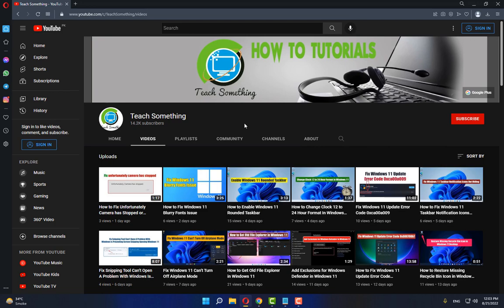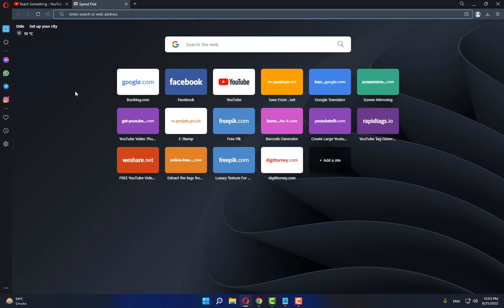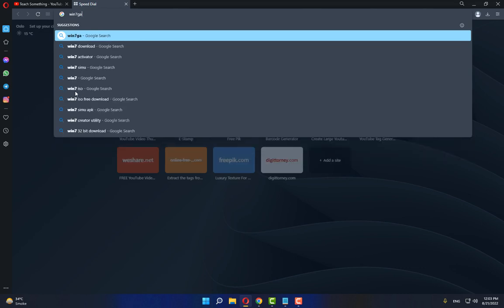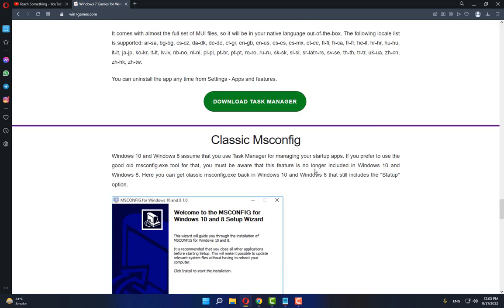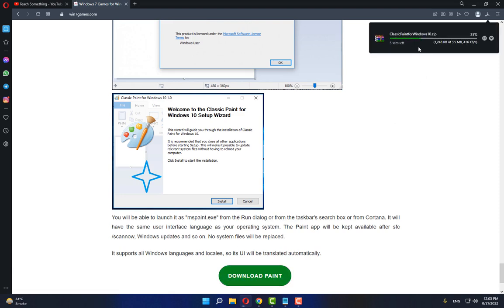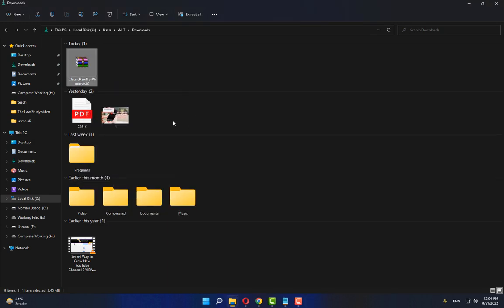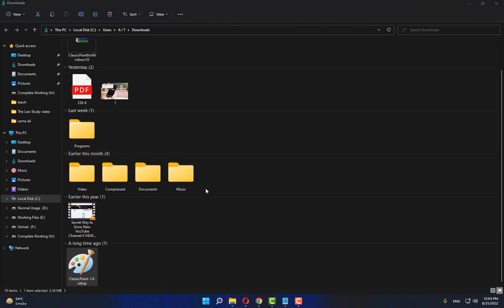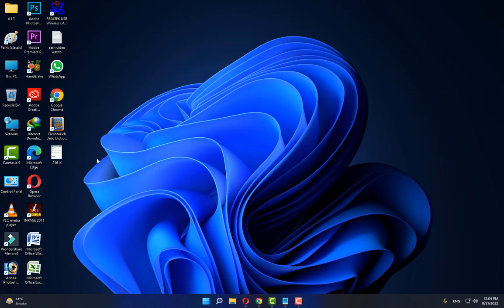How to Get Back Classic Microsoft Paint In Windows 11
In this video tutorial i will gonna show you How to Get Back Classic Microsoft Paint In Windows 11.